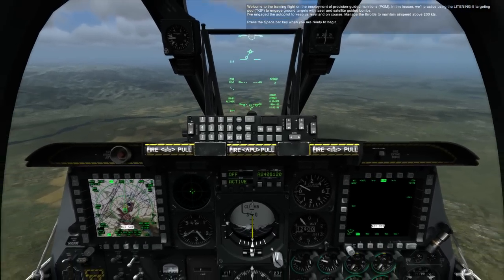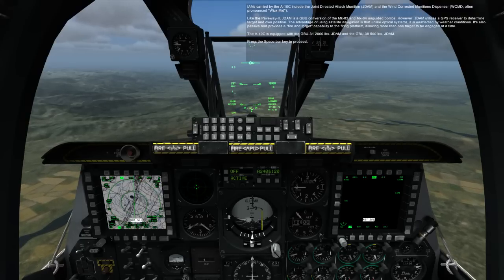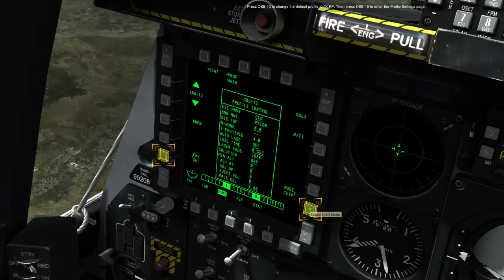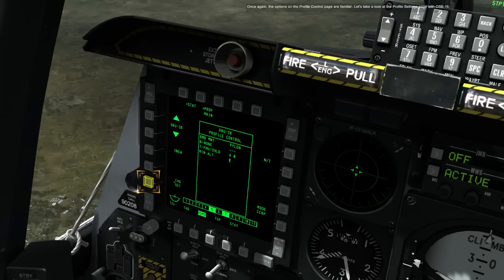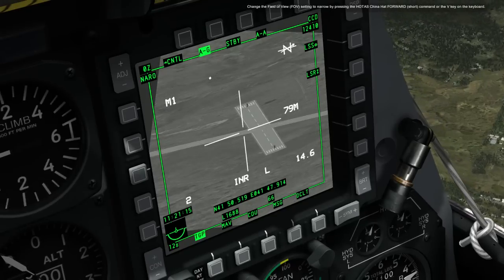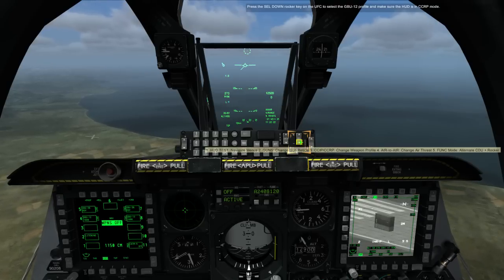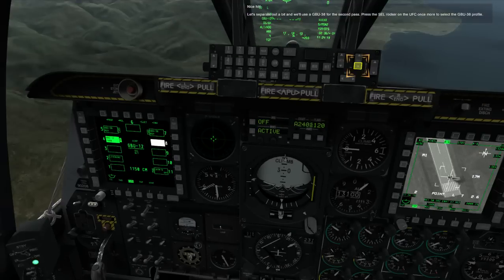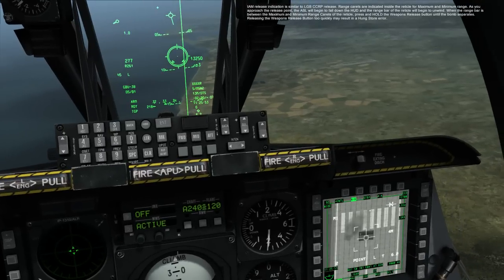DCS:A-10c Guided Bomb training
Now it is time for the JDAM and Laser guided bombs to shine, as we are introduced to how to deploy them using CCRP mode. And we also learn what the difference is between Satellite and Optical guidance.